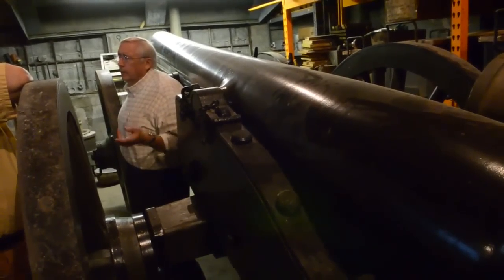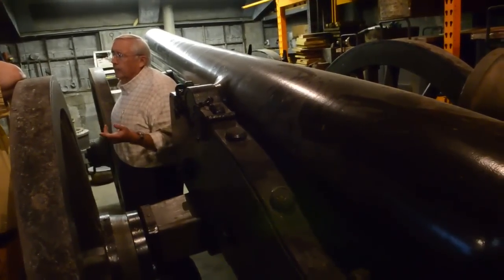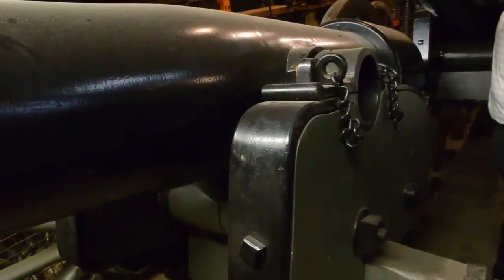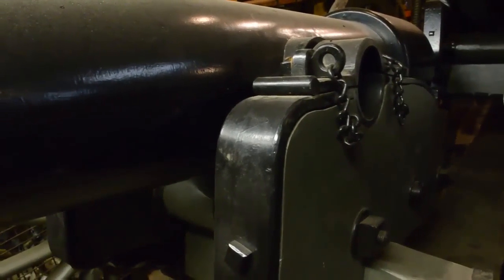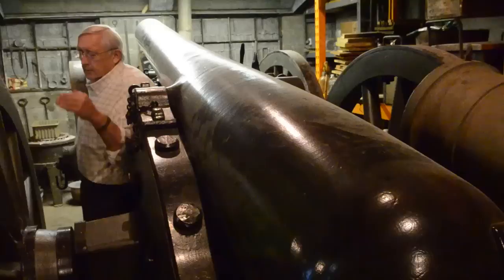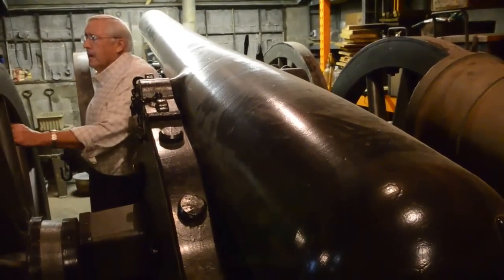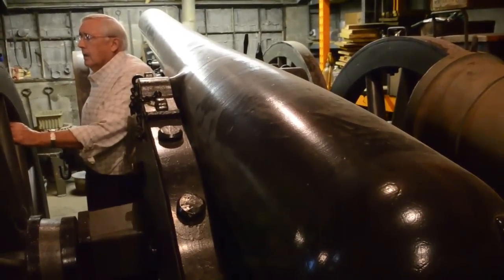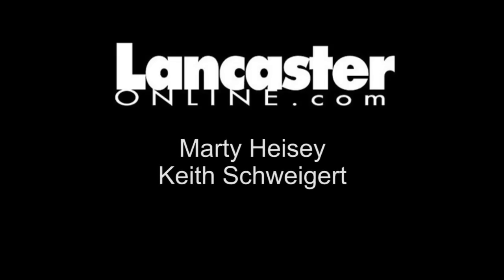Charlie Smithgall's cannons used in filming of 'Lincoln'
Charlie Smithgall, who has perhaps the most extensive privately owned collection of antique cannons in the country, furnished 12 guns for use in the movie "Lincoln." These included his huge 30-pound Parrott gun and massive 4 1/2-inch rifle. Mounted on heavy wooden carriages, each weighs about six tons.